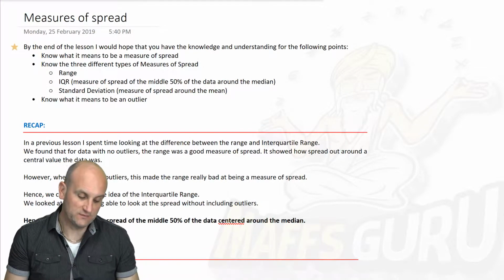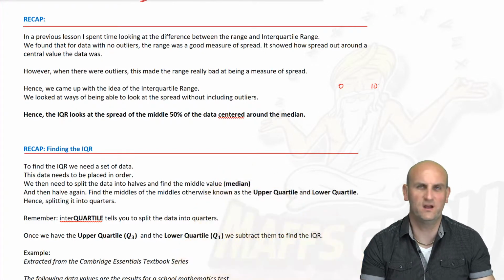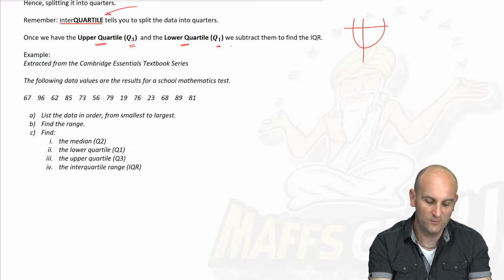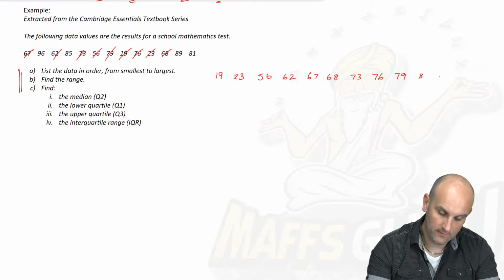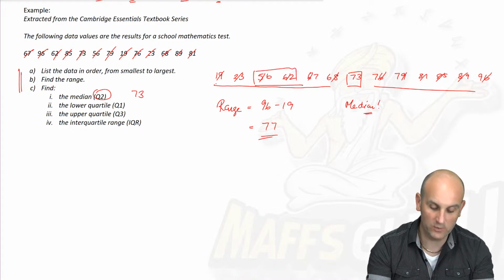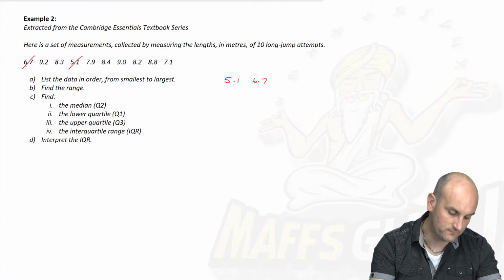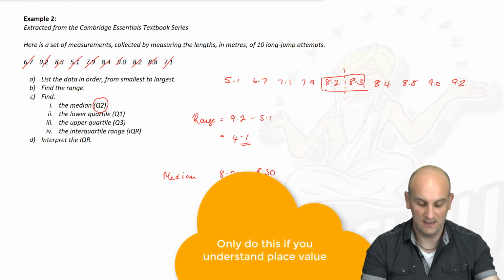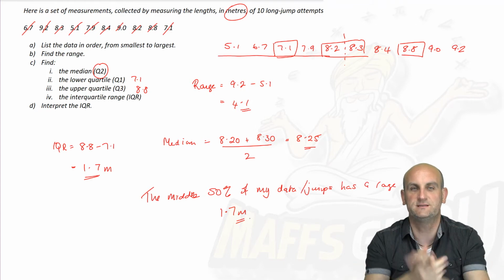Measures of spread | Year 9 Maths | MaffsGuru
This video takes a look at the ways we can measure the spread of data about the median. It first looks at the range. It looks at how to calculate it and why it's not very useful when there are outliers. It moves on to look at the Interquartile Range. It shows how to find the IQR and what each of the parts mean. It also looks at how the IQR removes the problems created by the outlier. This video is part of the Year 9 series on Mathematics.

!!Ma/9/MAESS/Measures of spread